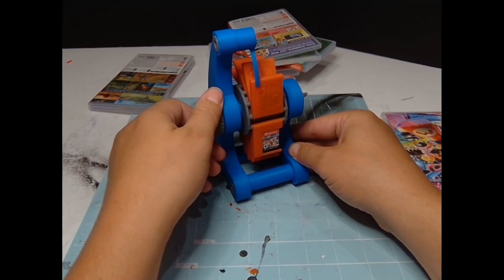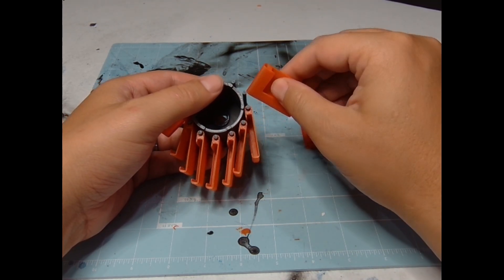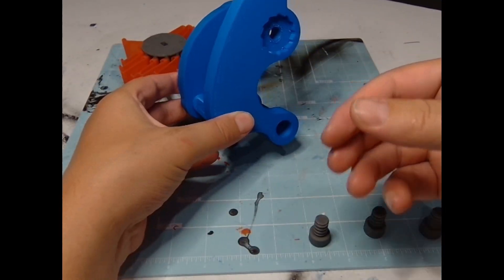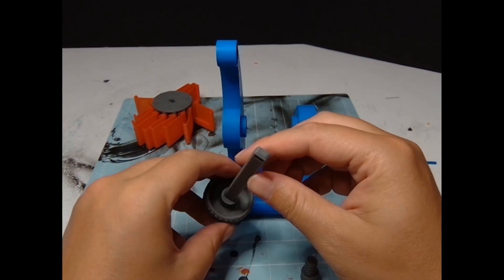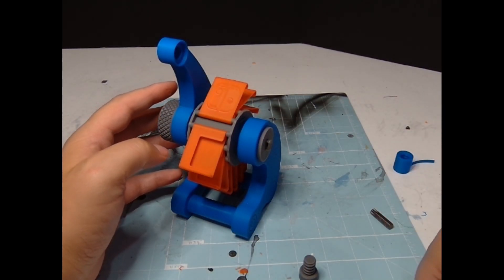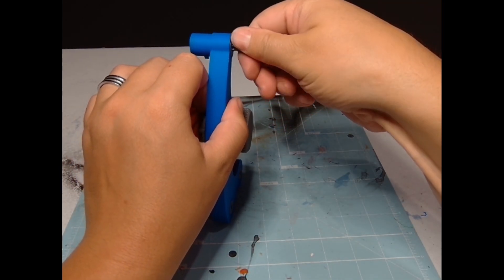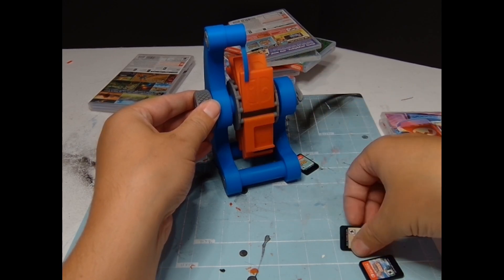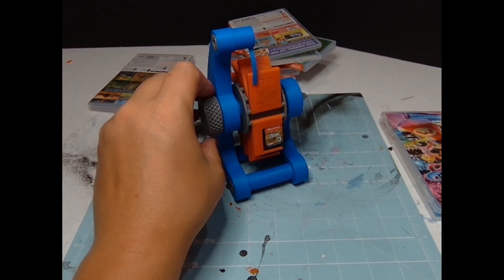Nintendo Switch Cartridge Rolodex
One Interesting way to store your cartridges